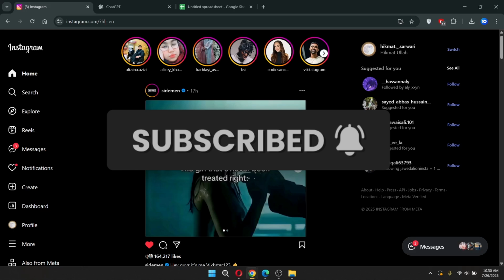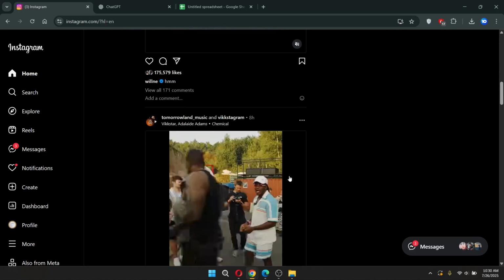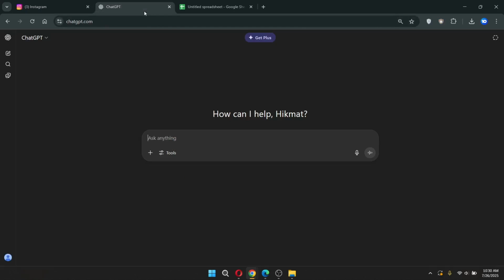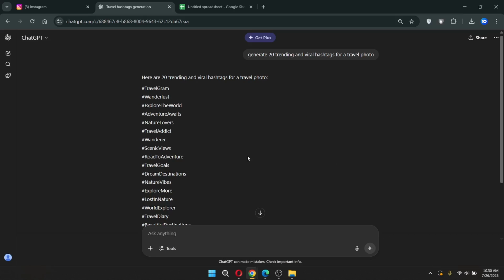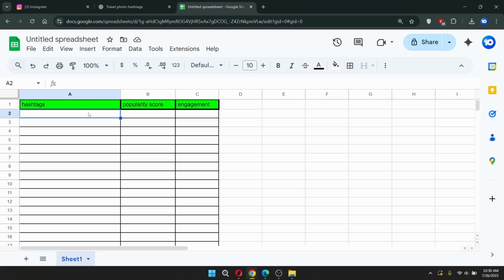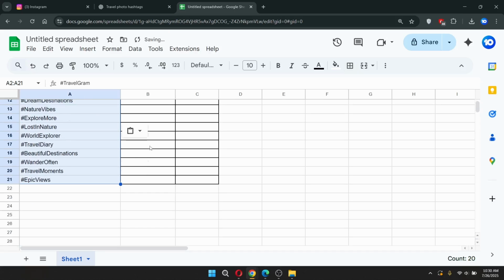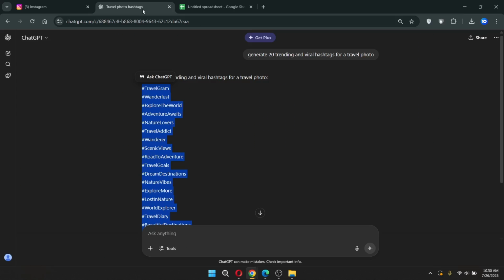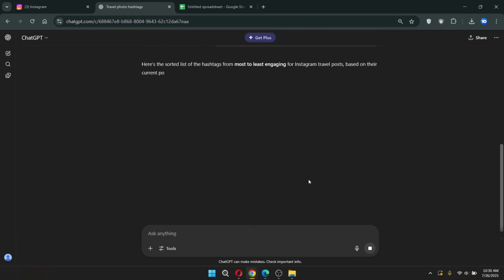How to Use AI to generate viral Hashtags for Instagram Posts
Are you struggling to get your Instagram posts noticed? In this video, we’ll show you how to use AI tools to instantly generate viral hashtags tailored to your content, niche, and audience. Whether you’re a content creator, small business owner, or digital marketer, this tutorial is your shortcut to expanding your Instagram reach without guessing which hashtags work.

We walk you through simple and free AI tools that analyze trends, engagement data, and your post topics to produce high-performing hashtags in seconds. Learn how to find niche-specific and trending tags that help you stand out in the feed and connect with the right audience.

You’ll also discover how to avoid shadowbanned or overused hashtags and instead focus on those that truly drive visibility and engagement. With step-by-step guidance, you'll see how to combine AI-generated insights with Instagram’s algorithm to maximize your content’s impact.

By the end of this video, you’ll have a solid workflow to build viral hashtag sets—no expensive software or marketing team required. It's time to work smarter, not harder, and let AI power your Instagram growth.

Perfect for:

Influencers and content creators

Anyone looking to grow an organic Instagram following